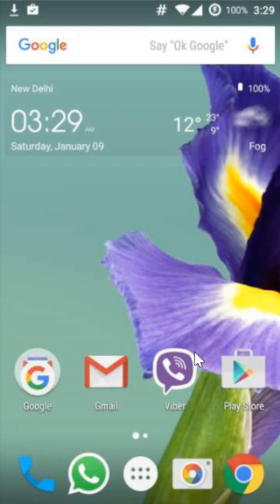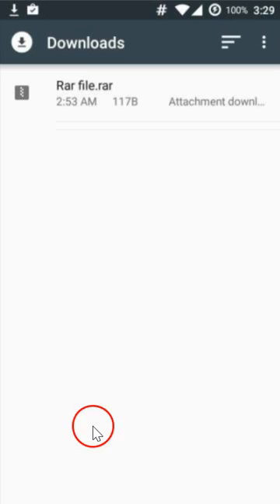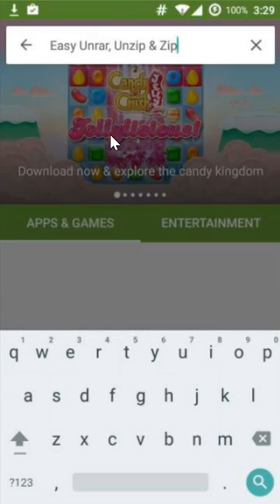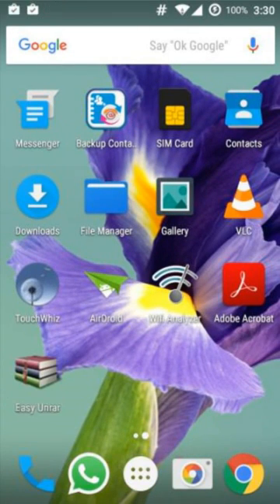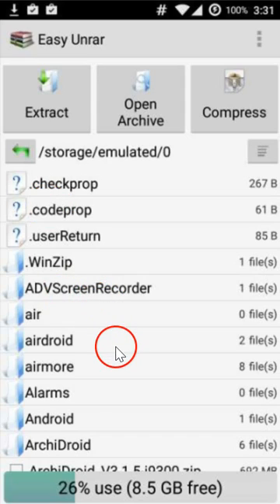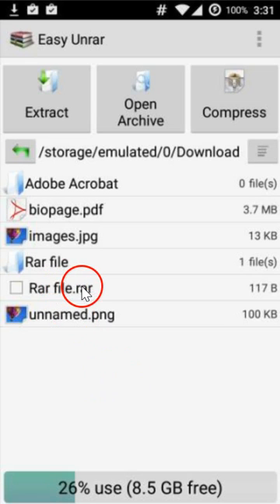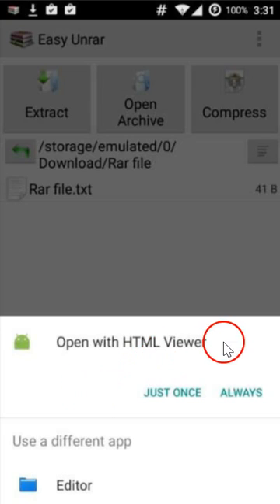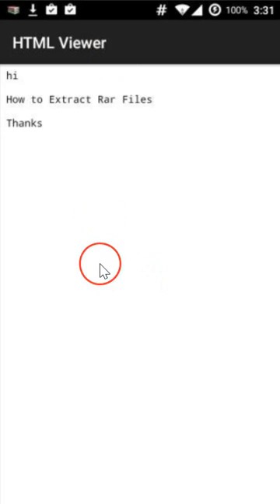How To Extract RAR File on Android-2016 ?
Android Tutorial:How To Extract RAR File ?

Step 1: Go to Play Store .

Step 2: Do a search for Easy UnRar,click on the App to Install .

Step 3: Open App and Browse to the folder where you have your RAR file.

Step 4: Click on Extract Button .

That's all